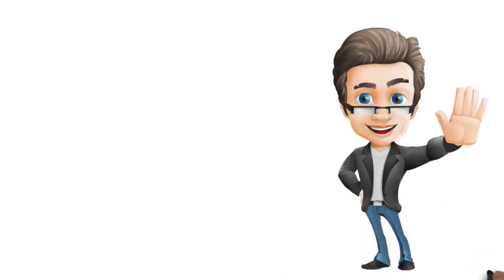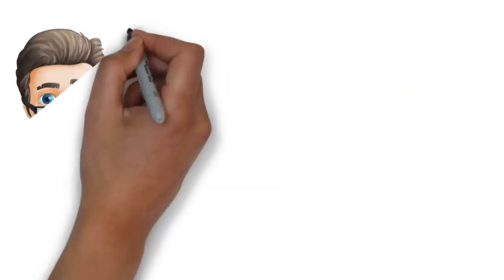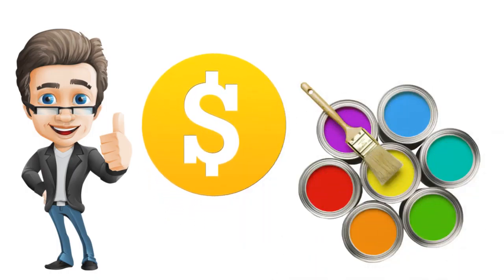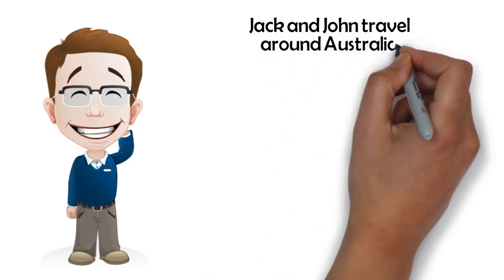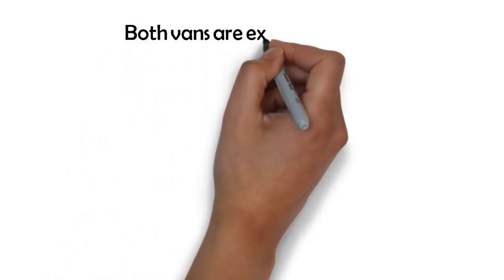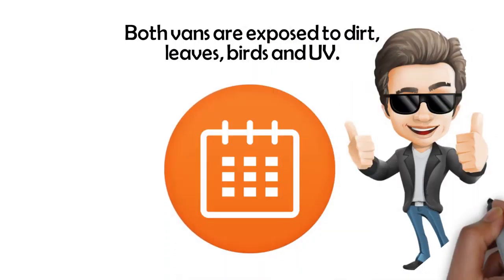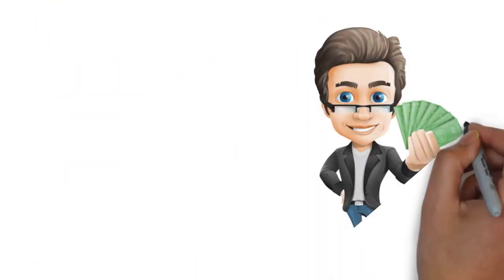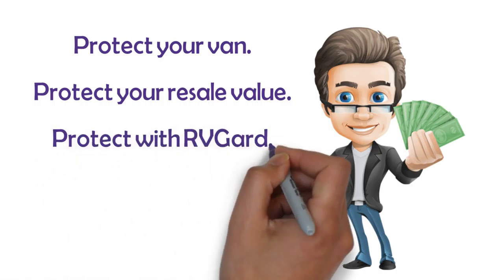RV Gard Presentation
This short video will explain a little bit about the RV Gard Protection product that is excellent for protecting your Caravan from the harsh Australian elements and highways.